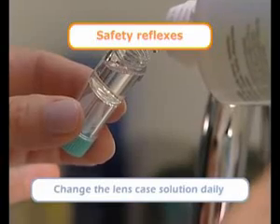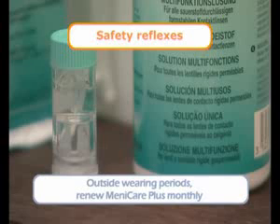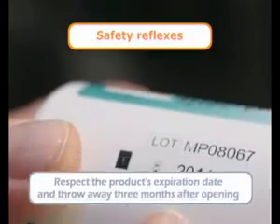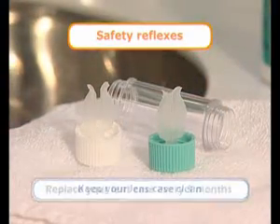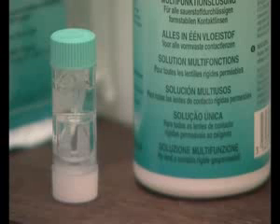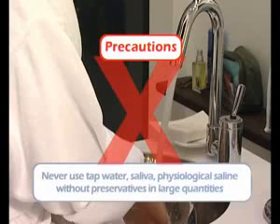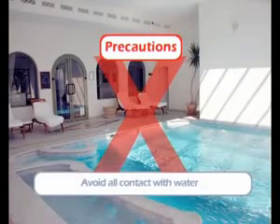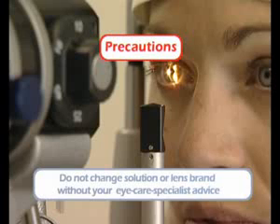RGP Contact Lenses: Safety (Do' s and Don' ts)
Τι πρέπει να αποφεύγουμε και ποιούς κανόνες είναι καλό να ακολουθούμε για την ασφαλή χρήση των ημίσκληρων αεροδιαπερατών φακών Menicon.